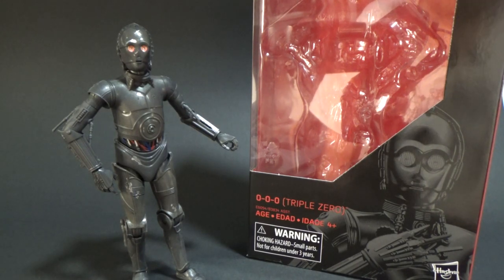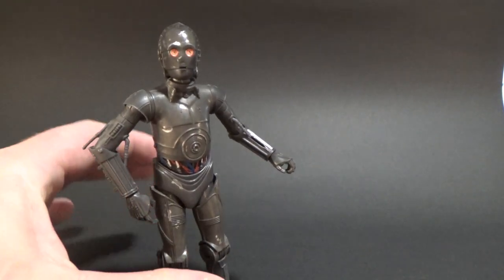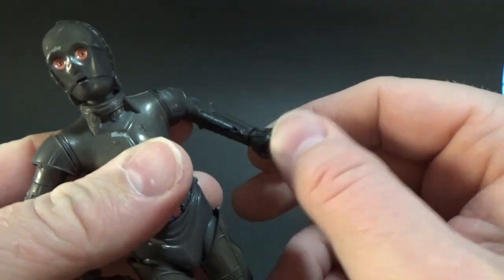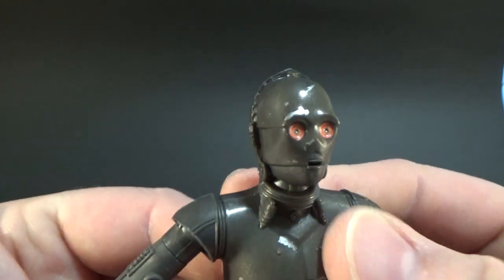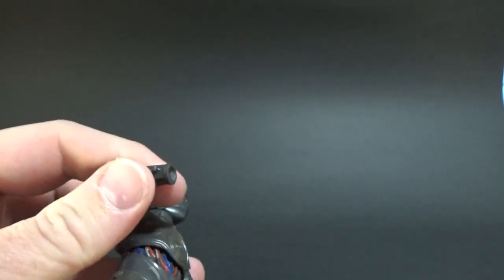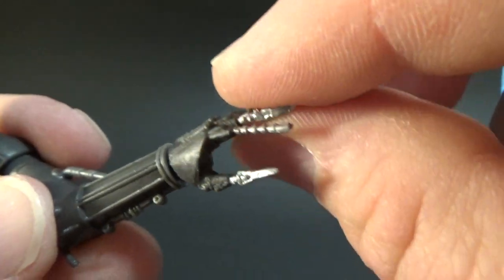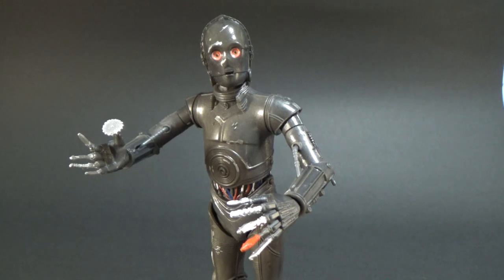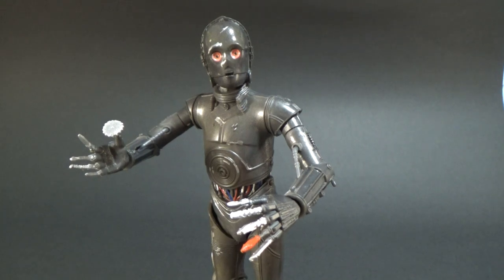0-0-0 (TRIPLE ZERO) - STAR WARS THE BLACK SERIES REVIEW